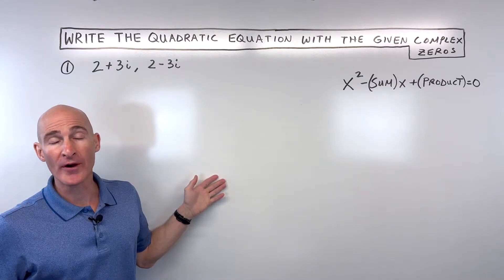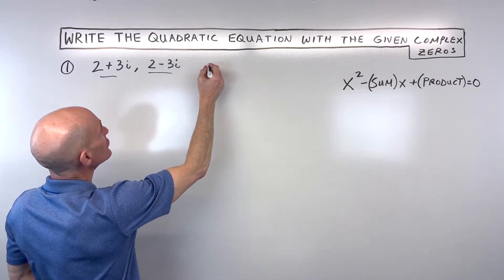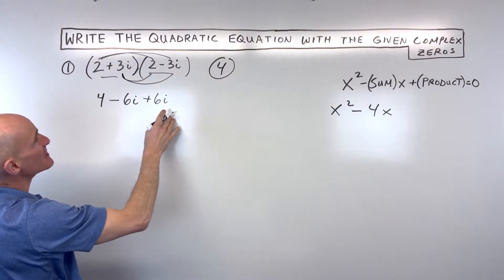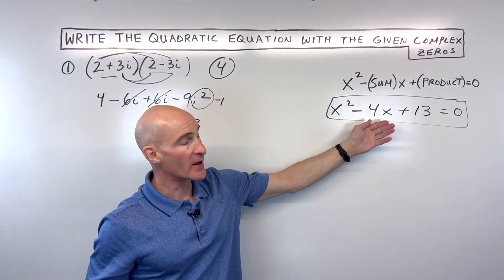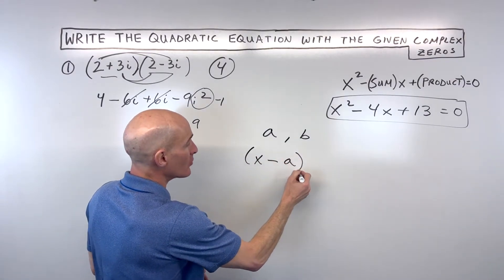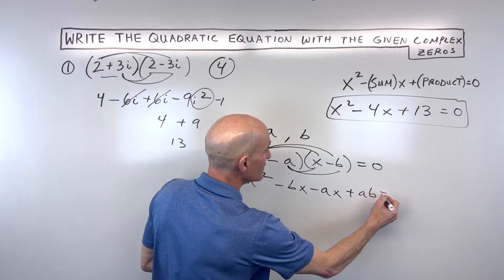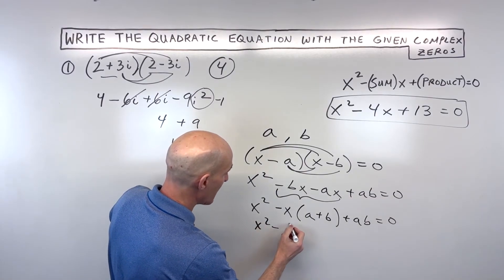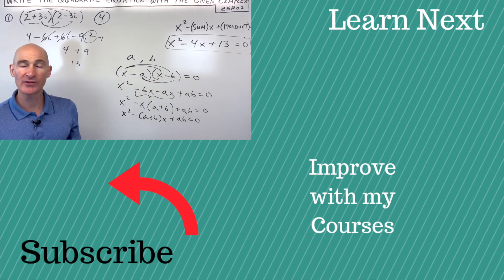Write the Quadratic Equation with the Given Complex Zeros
Learn how to write a quadratic equation when you're given two complex zeros! This video introduces a powerful formula (x^2 - (sum of zeros)x + (product of zeros) = 0) that simplifies the process. We'll go through a detailed example and then explain why this formula works from its algebraic derivation.

In this tutorial, you will discover:

The Quadratic Equation Formula: Understand the structure x^2 - (sum of zeros)x + (product of zeros) = 0.
Calculating the Sum of Complex Zeros: How to add two complex numbers, noting that the imaginary parts often cancel out.
Calculating the Product of Complex Zeros: How to multiply two complex numbers, remembering that i^2 = -1.
Step-by-Step Example: A full walkthrough of finding the sum and product, then substituting them into the formula to form the quadratic equation.
Derivation of the Formula: See the algebraic proof that connects the formula to the factored form of a quadratic equation ((x - a)(x - b) = 0).
This video is perfect for algebra 2 and pre-calculus students working with complex numbers and quadratic equations.

Timestamps:

0:00 - Introduction: Writing Quadratic Equations from Complex Zeros
0:25 - The Formula: x^2 - (sum of zeros)x + (product of zeros) = 0
0:40 - Example: Given Two Complex Zeros
0:50 - Step 1: Find the Sum of the Zeros
1:20 - Step 2: Find the Product of the Zeros
2:30 - Step 3: Substitute into the Formula to Write the Quadratic Equation
3:00 - Why the Formula Works: Derivation from Factored Form
4:30 - Conclusion